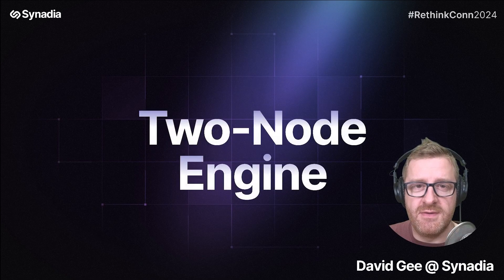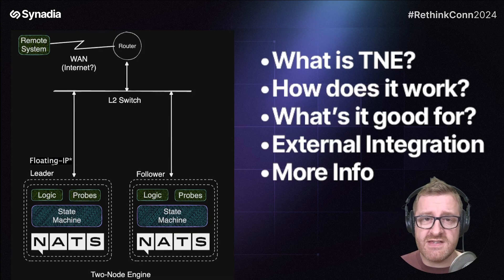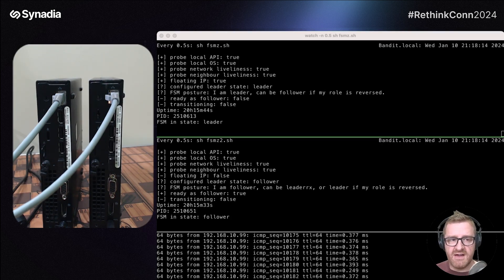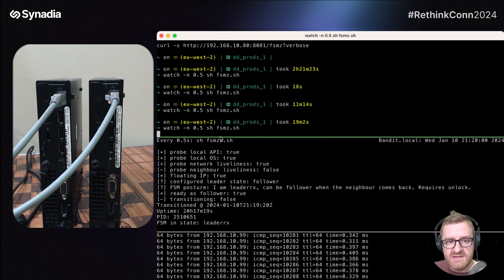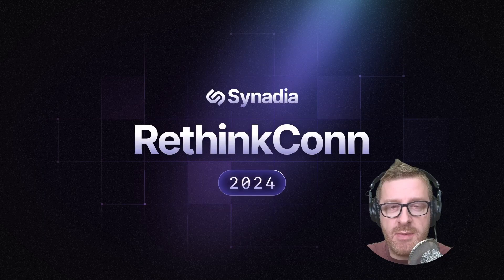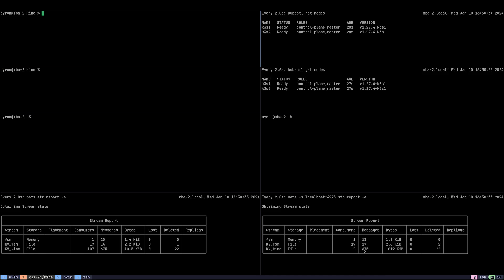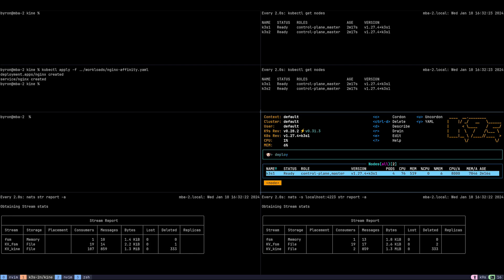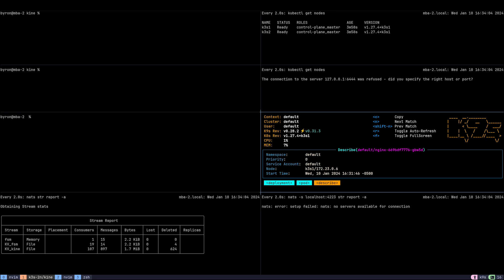Synadia RethinkConn 2024: Two-Node Engine with David & Byron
David & Byron from Synadia talk about the Two-Node Engine (TNE), what it is, how it works and demo both the system in standalone mode and with K3S, resulting in a two-node K3S system.